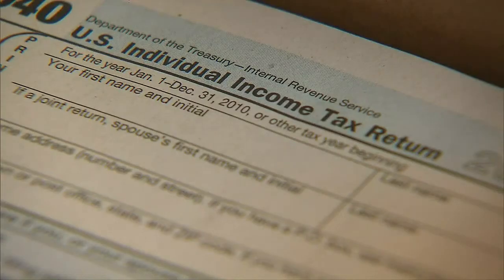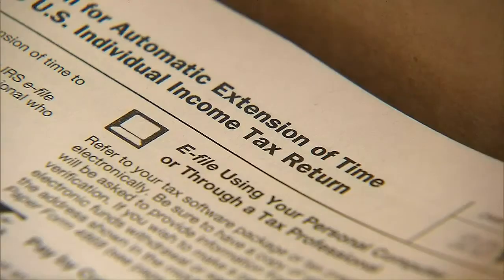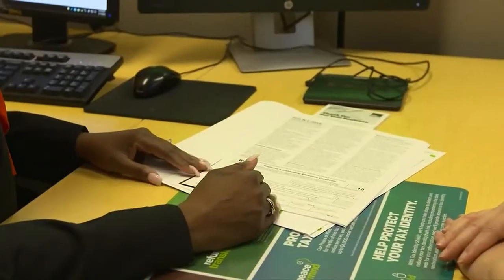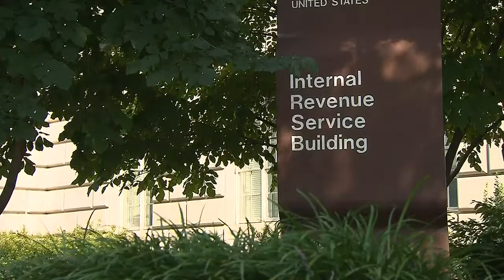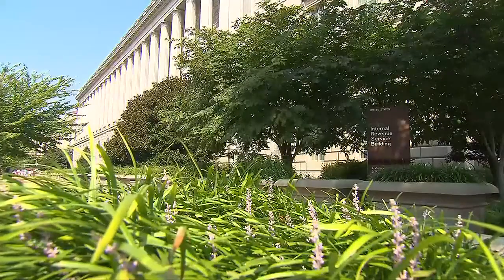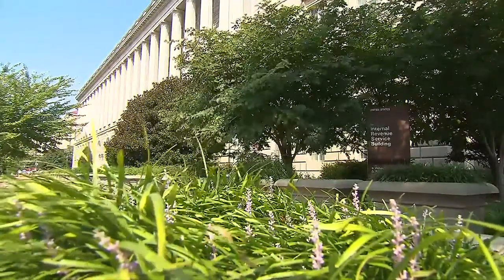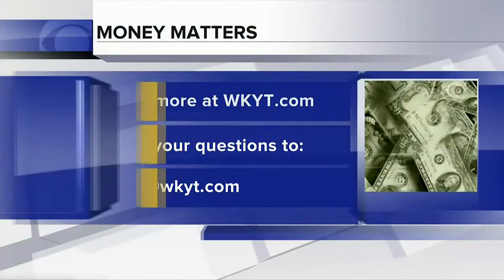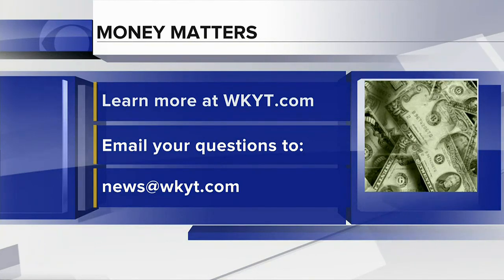Money Matters with Josh Smith - August 5, 2021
The IRS is starting to send out unemployment benefits to those who filed their taxes last year before the American Rescue Plan was established. If you received unemployment benefits last year and filed your 2020 tax return too early, you might not have received the benefits that are now available to you. Fiduciary retirement planning advisor Josh Smith of Strategic Wealth Designers joined us on the newscast to discuss how you can receive these benefits if you filed your taxes before the bill passed.

“Many taxpayers were nervous they would miss out on these benefits if they filed too early before the bill became law,” said Josh Smith. “However, the IRS began issuing these automatic tax refunds to eligible people in May and will continue to do so through the end of the summer.”

The American Rescue Plan made it so that up to $10,200 of unemployment benefit received in 2020 are tax exempt from federal income tax. For married couples who filed jointly, it was up to $20,400.

“The income threshold for being eligible is an adjusted gross income of less than $150,000 on your 2020 tax return. Only the first $10,200 is exempt from tax,” said Smith.

The exemption applies to federal income taxes, not state taxes. Many states do not tax unemployment benefits regardless of the stimulus relief bill, however some states do, so it’s important to check to see what rules apply where you live.

“There isn’t any need to take further action if you are one of the people affected by this change,” said Smith. “The IRS will automatically amend tax returns for those who are eligible.”

If you are looking to pursue an encore career, consider discussing with a financial planner to ensure it won’t hurt you financially. To see additional stories surrounding business and economic news for the Lexington area, and if you have a question for Josh send an email to .